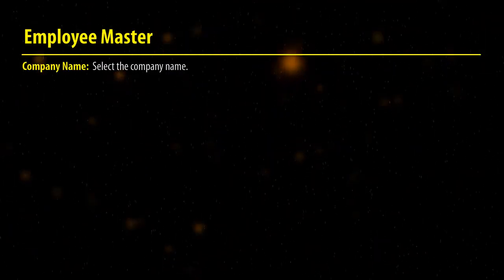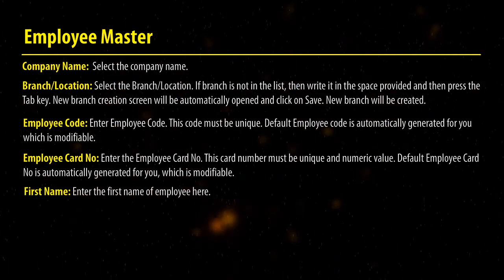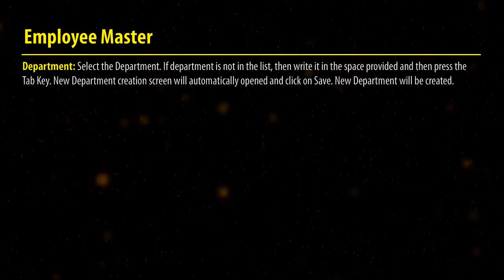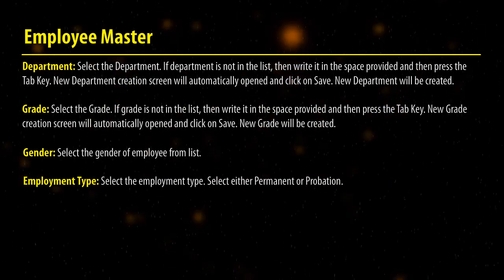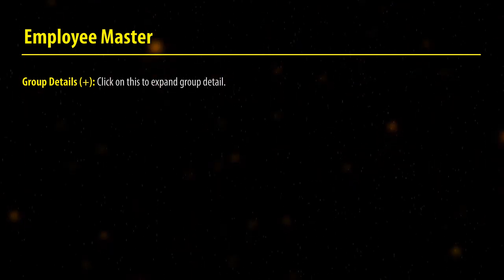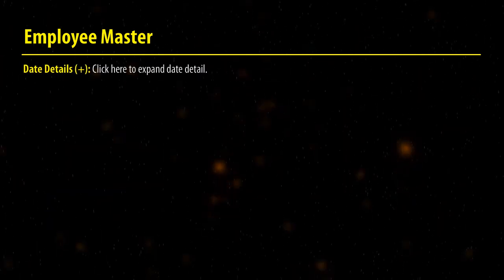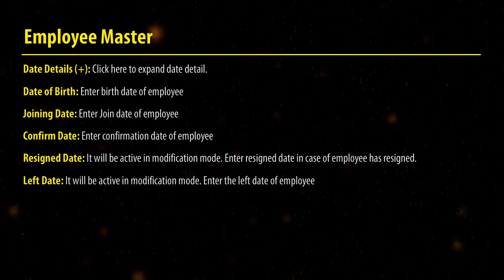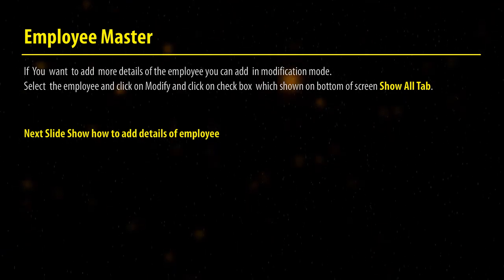Ontime Employee Master